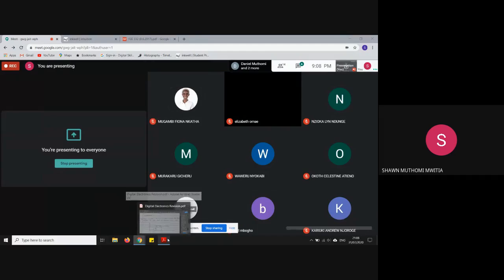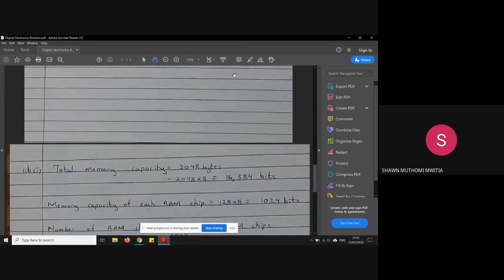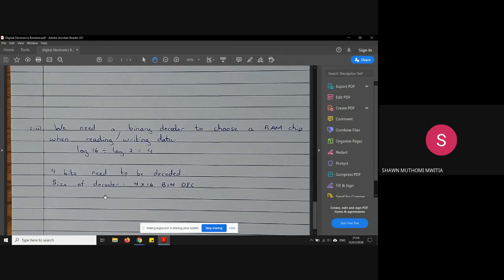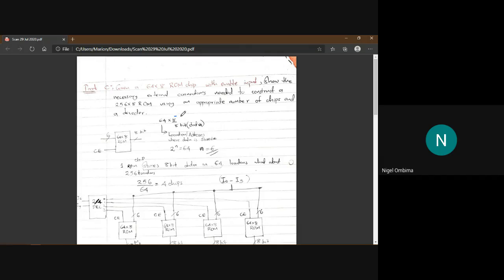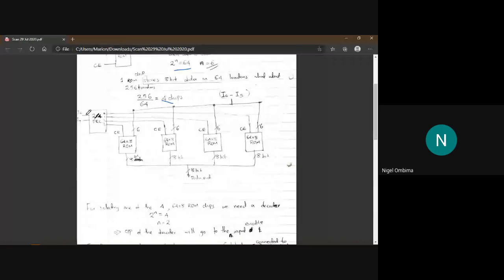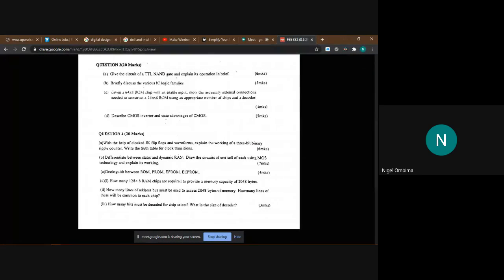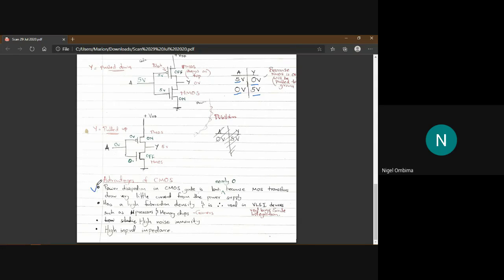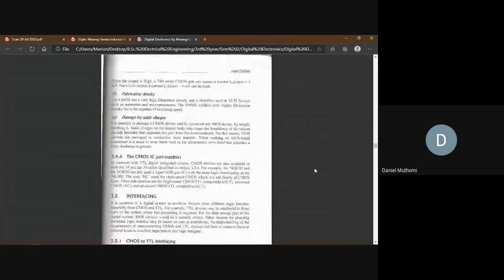Digital Electronics Discussion - FEE 332 8.6.2017 (Part 2/2)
The Google Meet Discussion held on Friday, 11/8/2020 on the course Digital Electronics B  based on the paper FEE 8.6.2017.